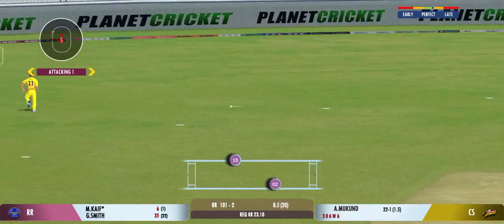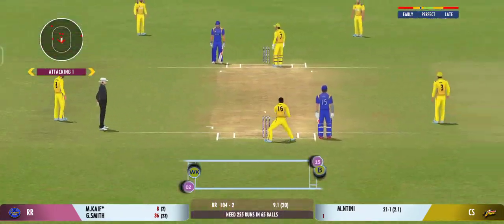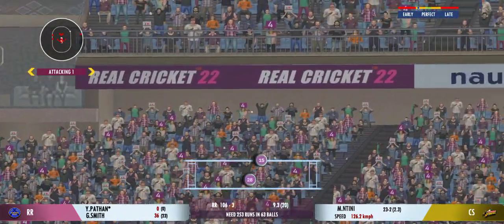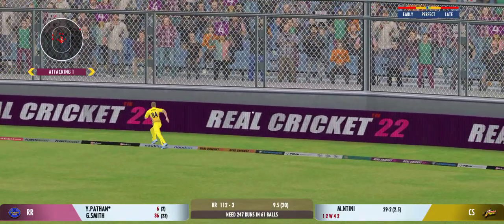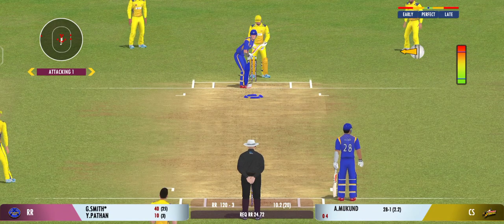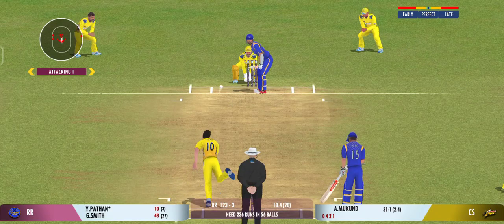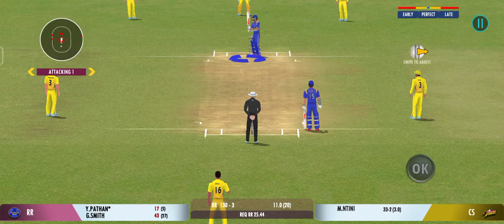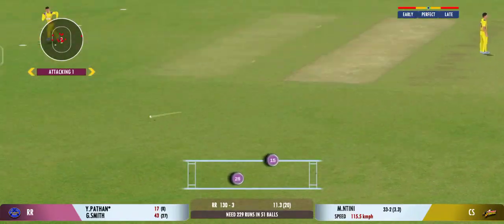RR 130/3 IN 11.3 OVERS